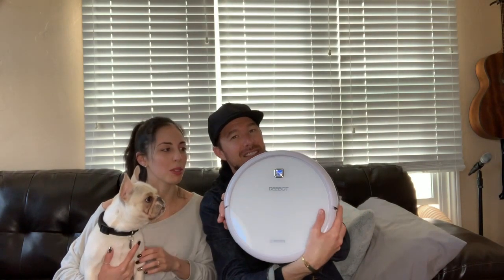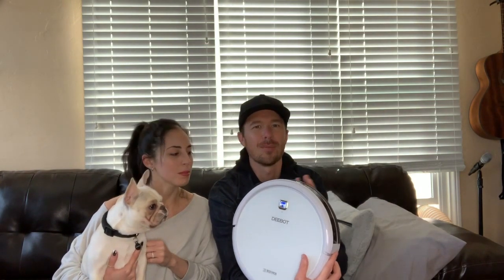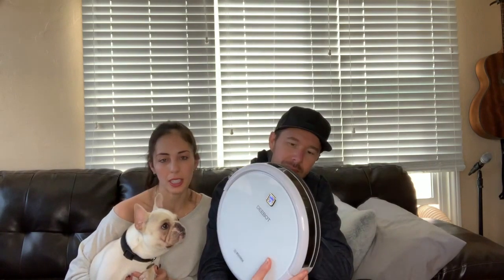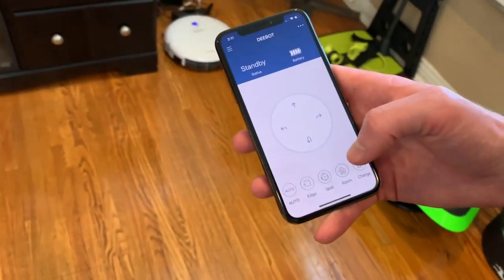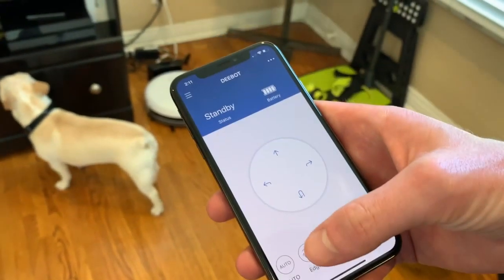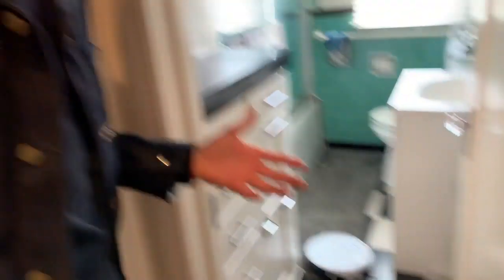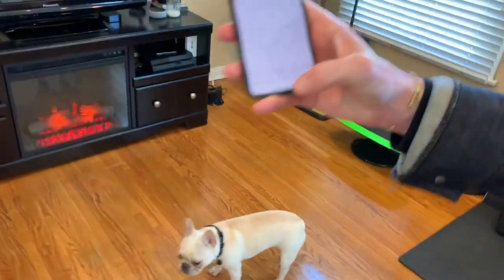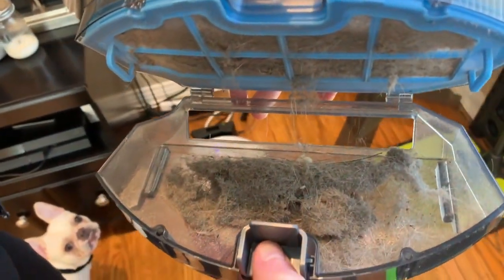HOW TO USE THE DEEBOT N79W AND PRODUCT REVIEW // Sanders Crew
Should you buy the Deebot N79W now called N79S? We show you how to use the DEEBOT N79W and what we think about it in this product review.
Hi! We are Crystalrose Guerra and Kenny Sanders. We are both professional athletes, with crazy, adventure filled lives. Come along with us in our videos/vlogs of our ventures around Los Angeles and other places we might go!

youtube_ckLA